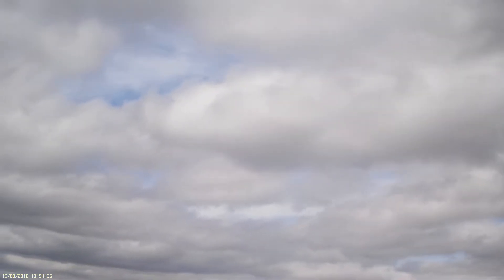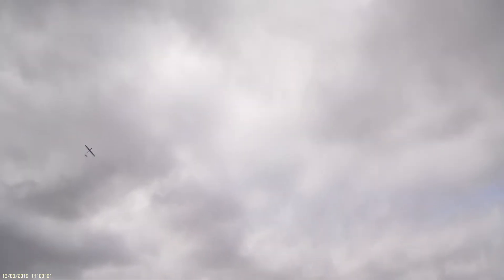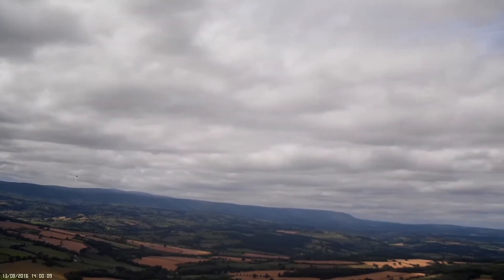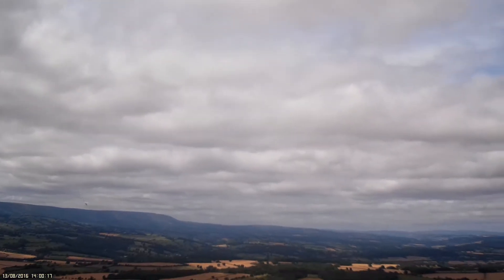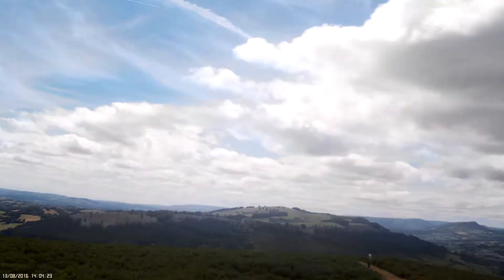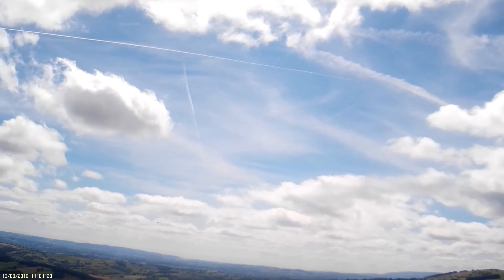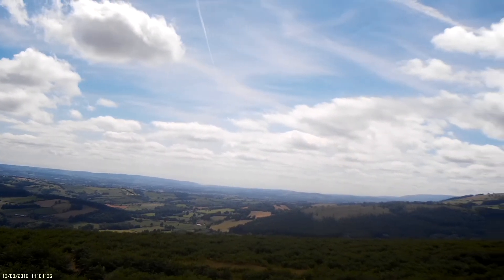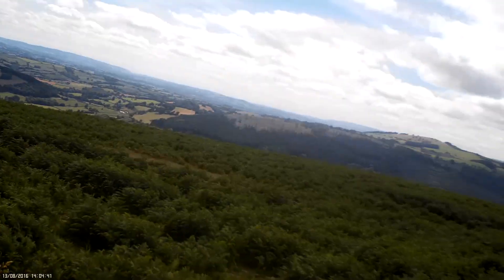Roger flying ?? mobius 6mm lens